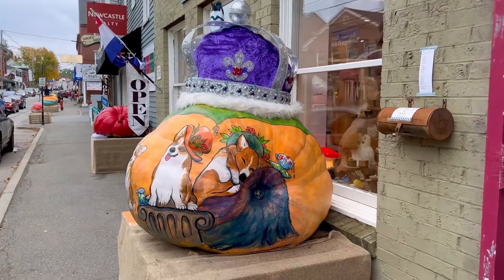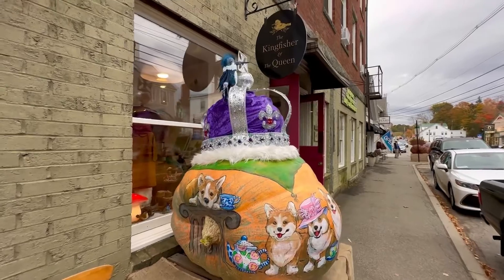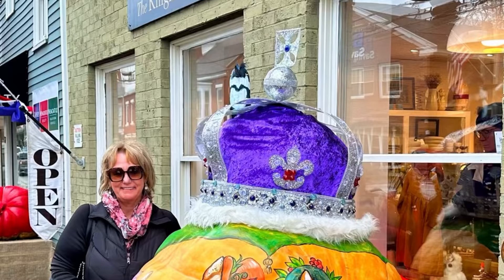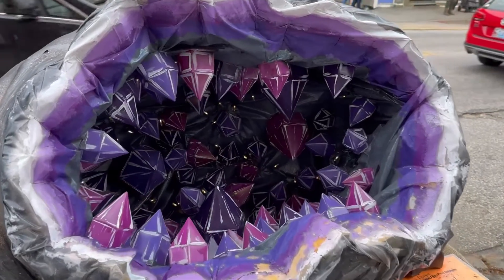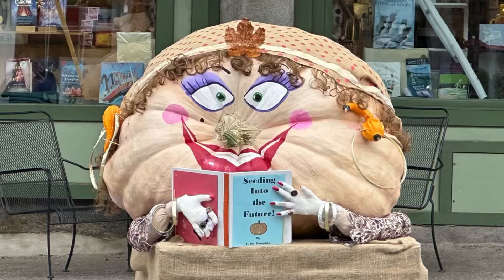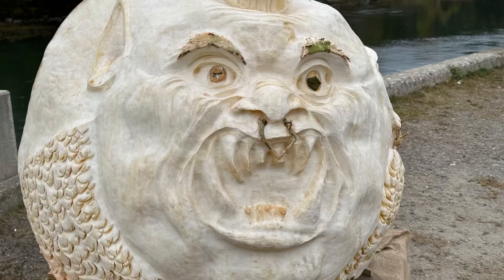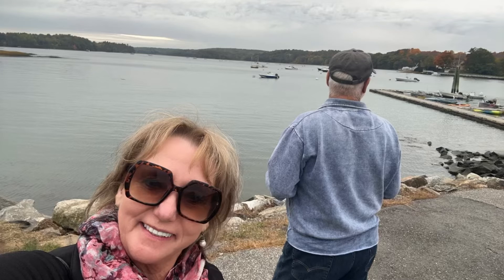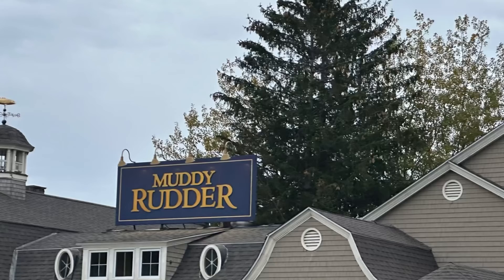Damariscotta Pumpkinfest and Regatta | Damariscotta Maine | Monika McGillicuddy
Damariscotta Pumpkinfest and  Regatta 2022.
Pumpkinfest in Damariscotta Maine was awesome. Over 70 creative pumpkin displays were a true delight.

Monika McGillicuddy,  Real Estate Professional
Berkshire Hathaway HomeServices Verani Realty

Monika is a licensed New Hampshire real estate agent.  You should contact your attorney to obtain advice with respect to any legal matter.

Berkshire Hathaway HomeServices does not endorse any of the products or vendors referenced in this material.